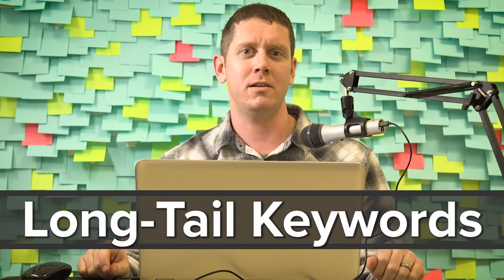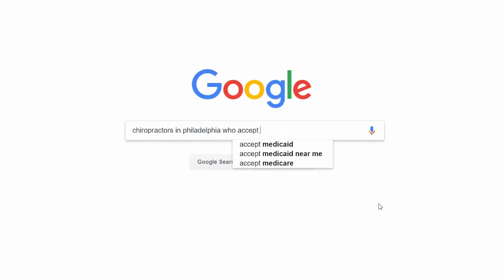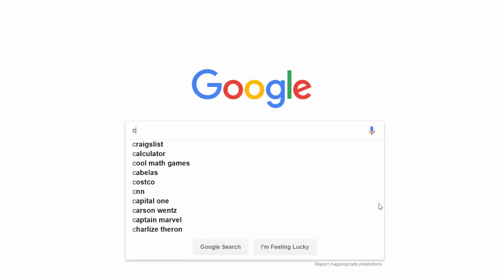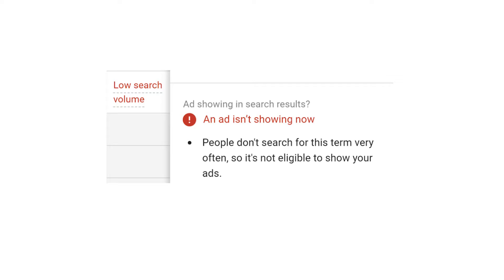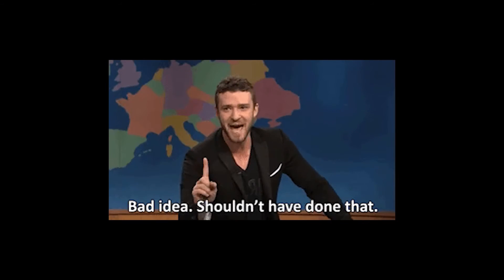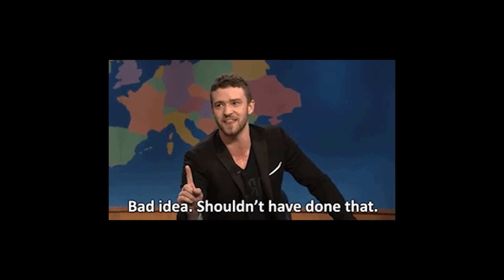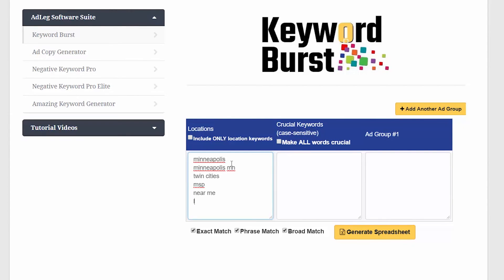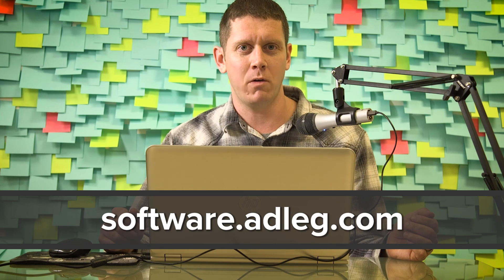How To Use Long Tail Keywords On Google Ads (Improve Your Results)